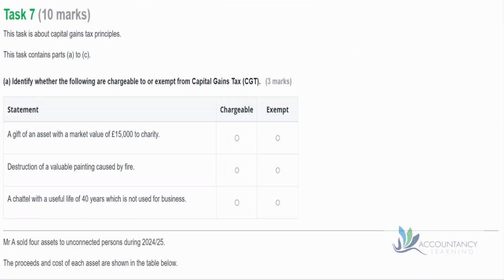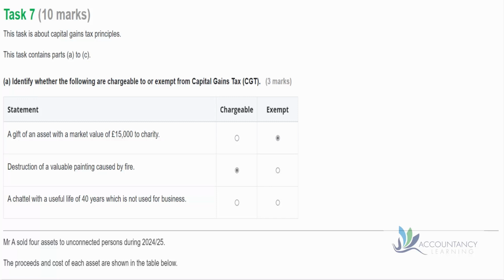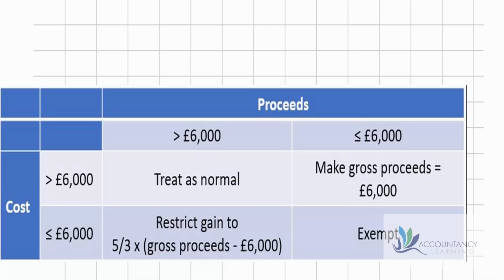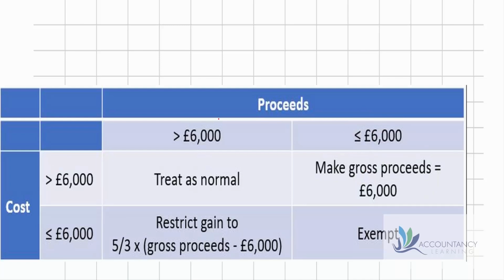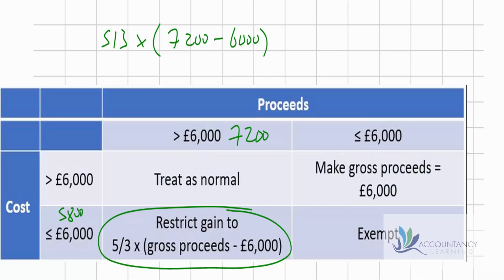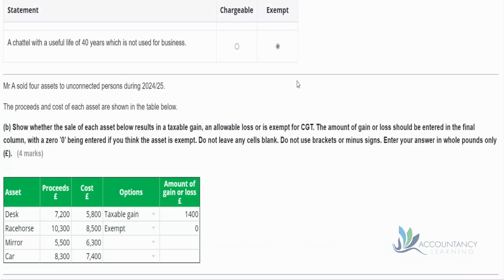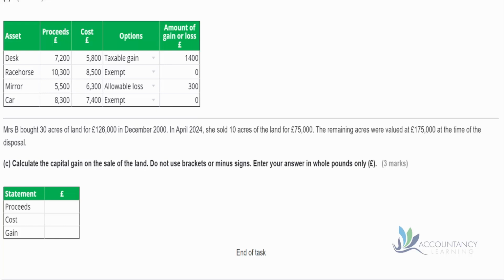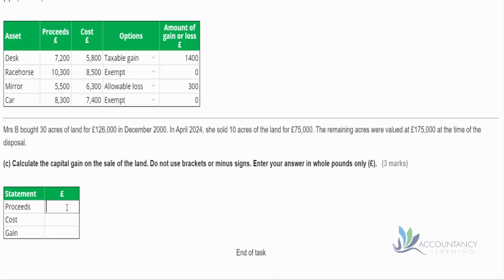Personal Tax (PNTA): AAT Sample Assessment 1 - Task 7 (of 10)